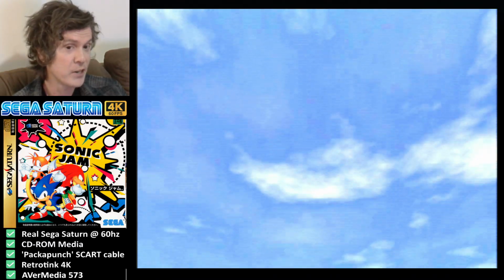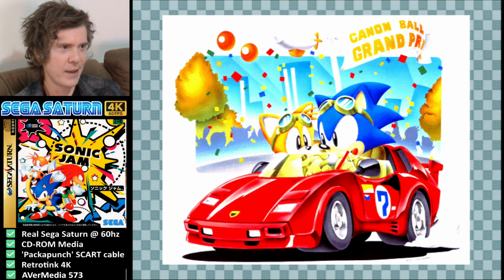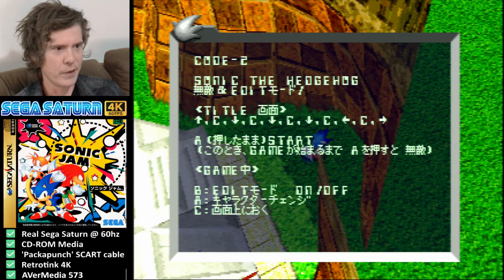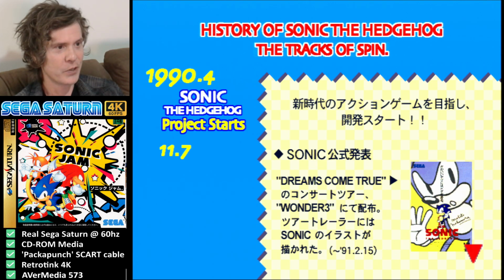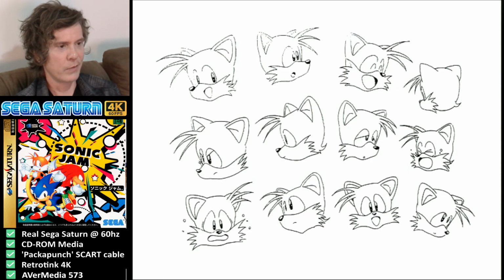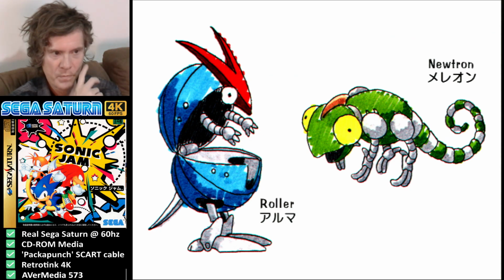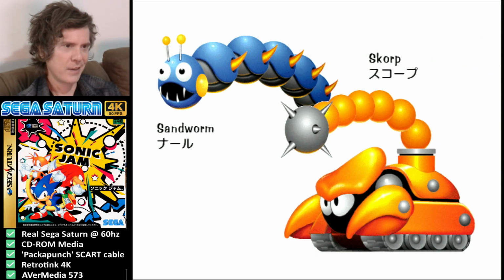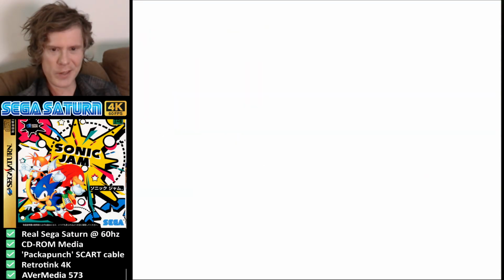All bonus content from Sonic Jam on a real Sega Saturn - RetroTink 4K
See me explore the exclusive 3D world in Sonic Jam where you can see character designs, videos and other stuff.

Played on a genuine Sega Saturn hooked up to a RetroTink 4K and AVerMedia 573 4K capture card

0:00 - Intro Movie
1:09 - Bonus Hub World
2:38 - Art Gallery
9:24 - Hall Of Fame (History)
18:16 - Movie Theatre (VIDEOS AND TV COMMERCIALS)
37:31 - Music Shop (I don't go through all of these)
39:34 - Character House
47:59 - Ring Challenge Game
50:20 - Sonic Jam Game Menu + Outro